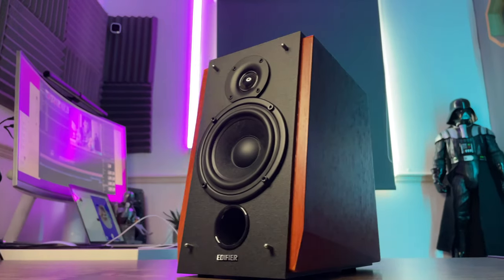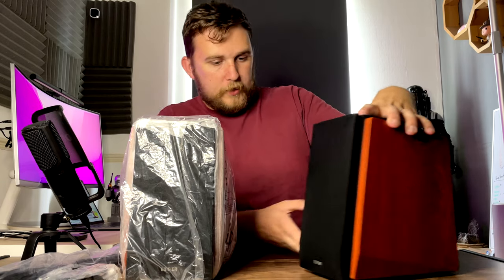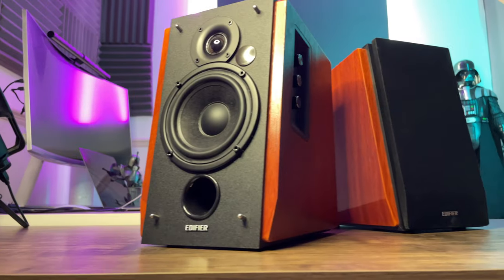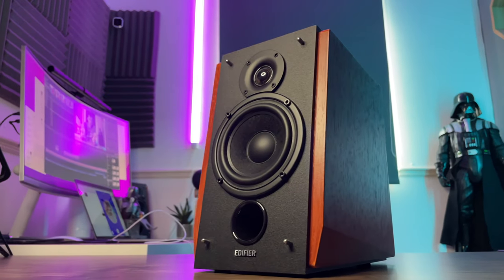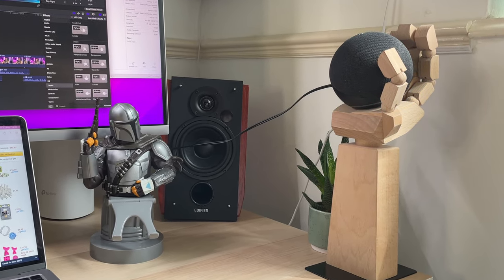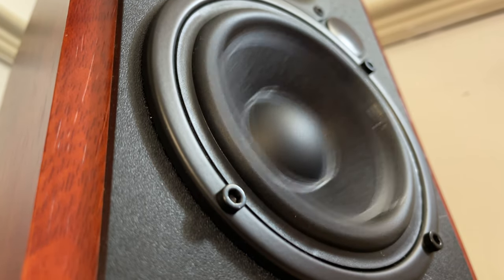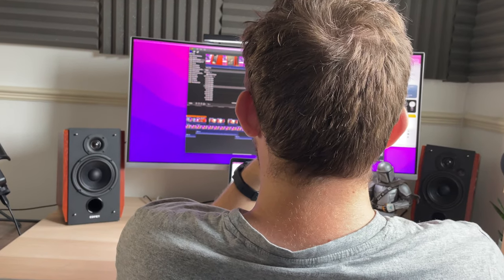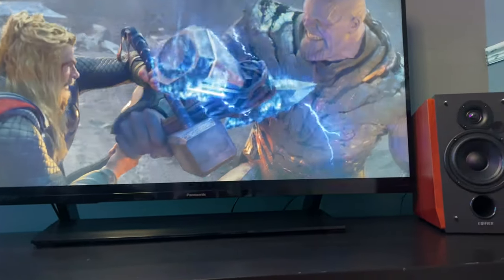Edifier R1700BT Review - Don't Ignore these!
Buy the Edifier R1700BT Computer speakers:

The Edifier R1700BT's are great Computer speakers that fit nicely into any desk setup. They are bluetooth and AUX/RCA compatible and they look and sound fantastic!